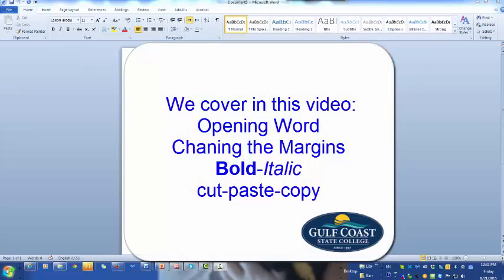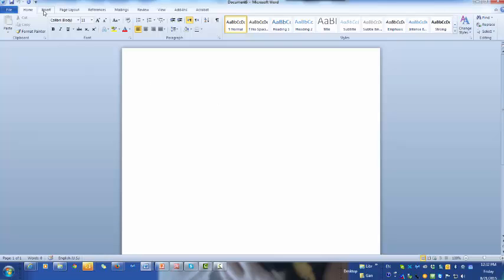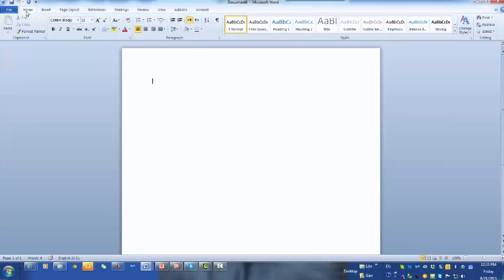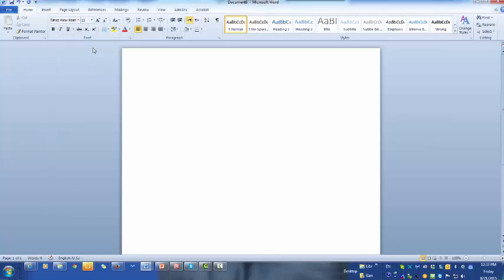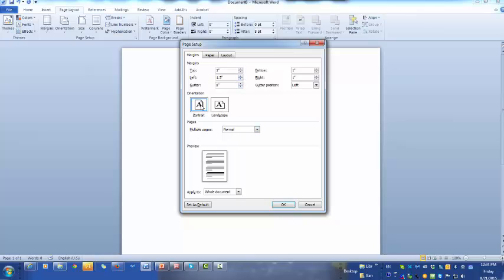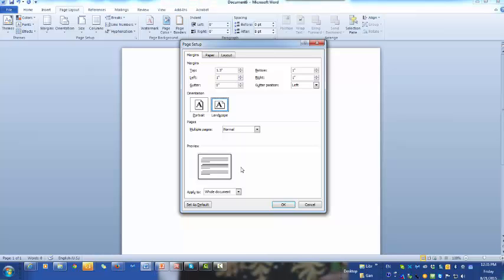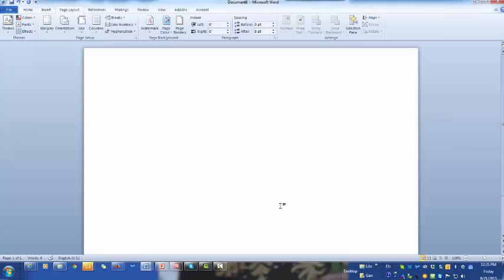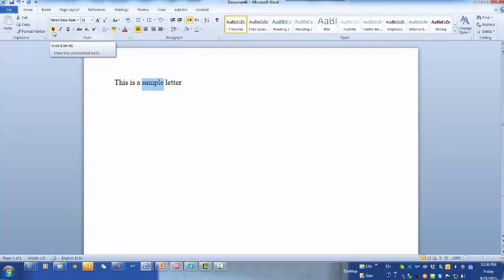Microsoft Word- 1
Microsoft Word - training - Part 1